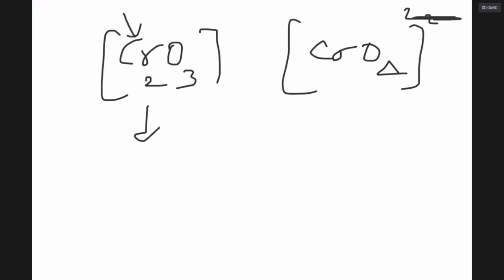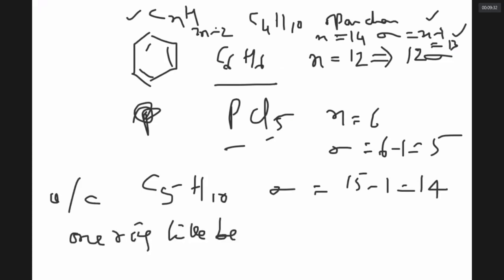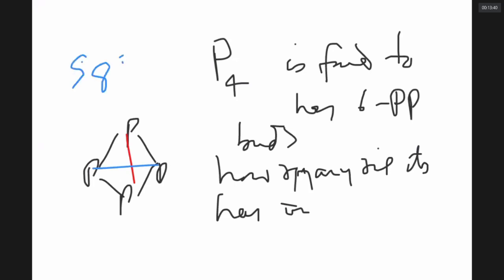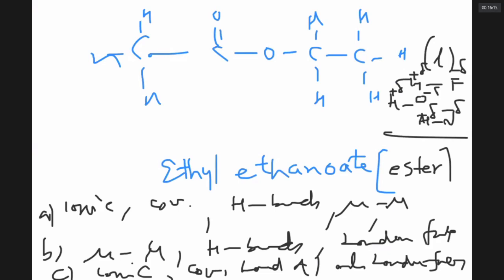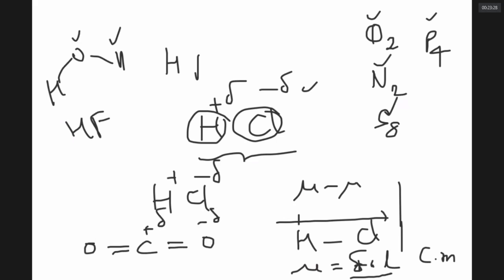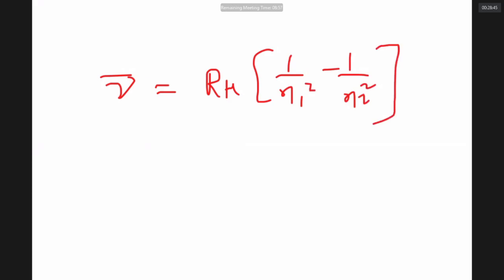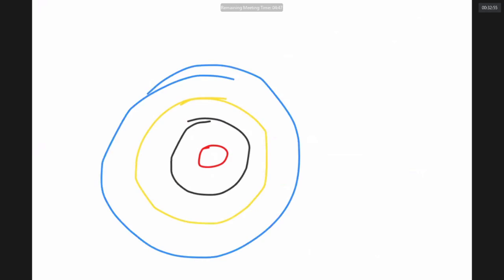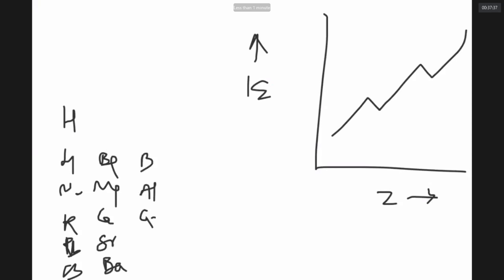Org Chem 2021 02 15